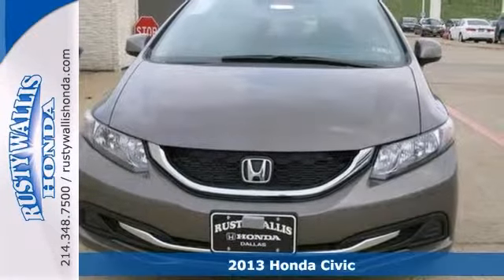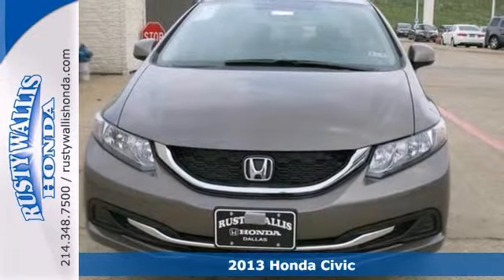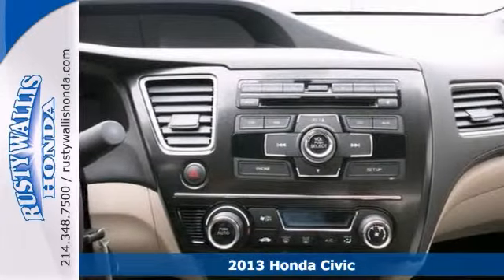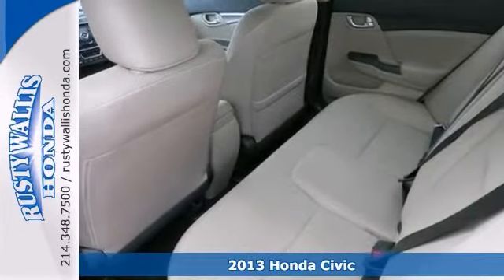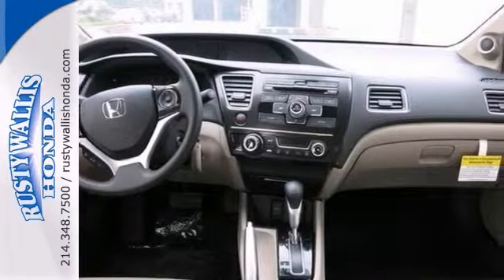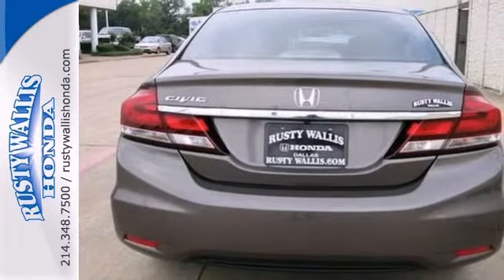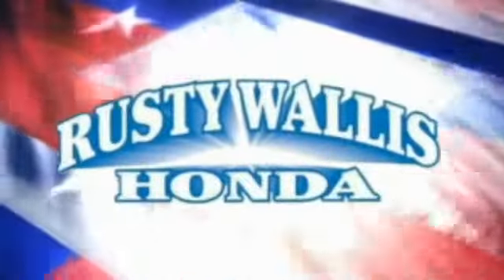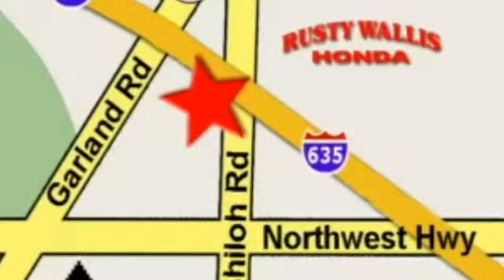2013 Honda Civic Dallas TX Fort Worth, TX #131751 - SOLD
Year: 2013
Make: Honda
Model: Civic
Trim: 5 Speed Automatic
Engine: 4 Cylinder
Transmission: 5 Speed Automatic
Color: Polished Metal Metallic
Interior: Ivory
Stock #: 131751
Ivory. Gassss saverrrr! Yes! Yes! Yes! Welcome to Rusty Wallis Honda, family owned and operated for over 45 years. This is the vehicle for you if you're looking to get great gas mileage on your way to work! This terrific Civic is the car with everything you'd expect from Honda, and THEN some. 8 Time Presidents Award winner,the most of any Metroplex Honda dealer.Customer service,integrity and character is where we proudly hang our hat. Stop in and give us the chance to impress. Remember, Every Honda purchased at Rusty Wallis Honda comes with a maintenance program that includes your first two oil changes free!

Address:
12277 Shiloh Road